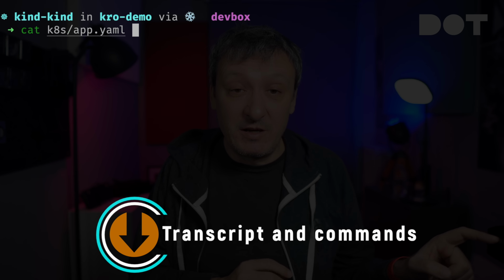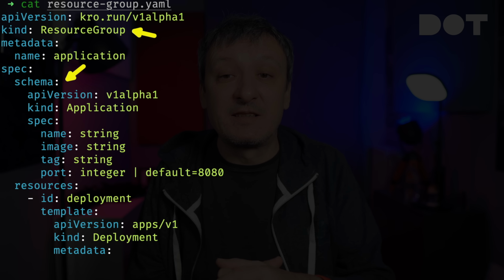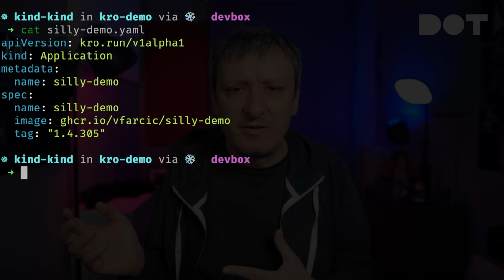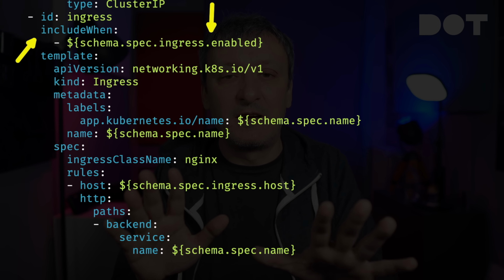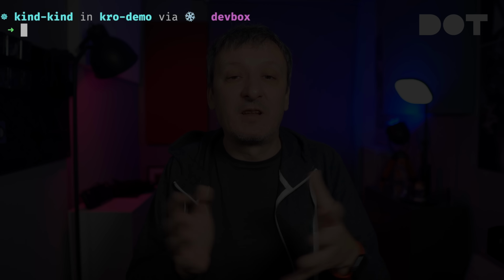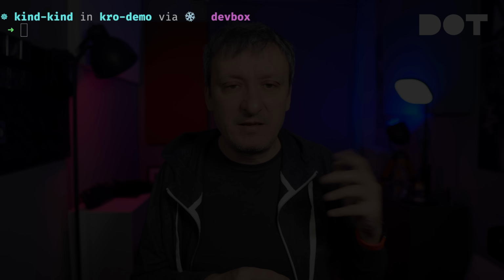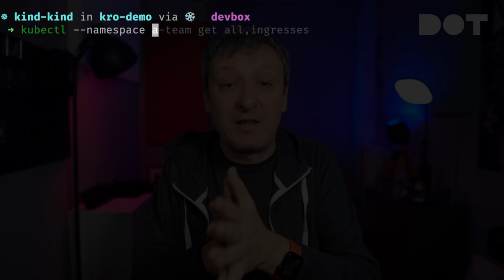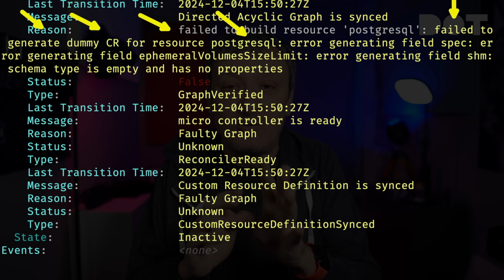Is This the End of Crossplane? Compose Kubernetes Resources with kro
Discover how to build internal developer platforms by composing resources and exposing them through APIs. In this video, we explore the new project, kro, which allows developers to define higher-level abstractions for Kubernetes resources. Learn how to simplify the creation of Custom Resource Definitions (CRDs) and controllers to enable developers to be self-sufficient. We'll go through a step-by-step setup, showcase examples, and compare kro with other tools like KubeVela and Crossplane. Join us as we delve into this exciting project and see if it could be a game-changer for your development workflow!

▬▬▬▬▬▬ ⏱ Timecodes ⏱ ▬▬▬▬▬▬
00:00 kro Intro
04:09 The Application Defined As Low-Level Kubernetes Resources
06:27 kro Resource Groups
11:31 kro ResourceGroup Conditionals
20:22 kro ResourceGroup With a More Complex Setup
25:51 Why kro?